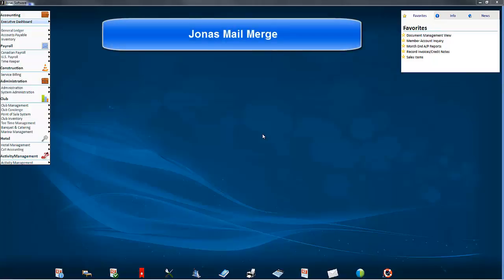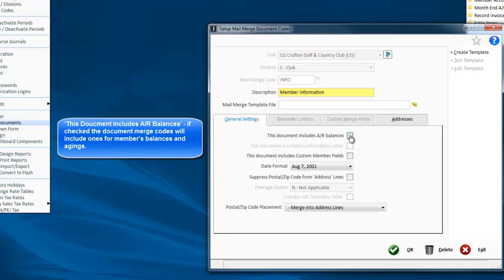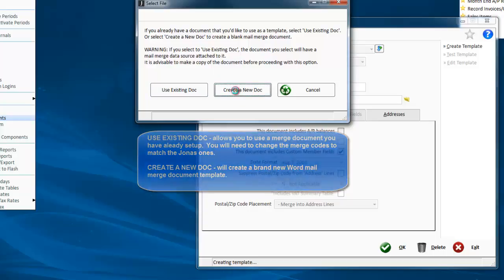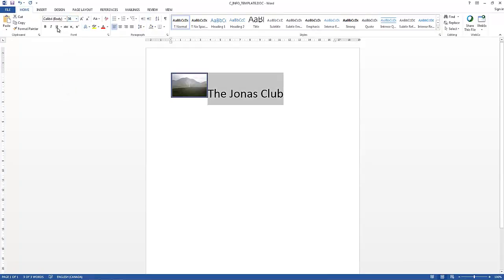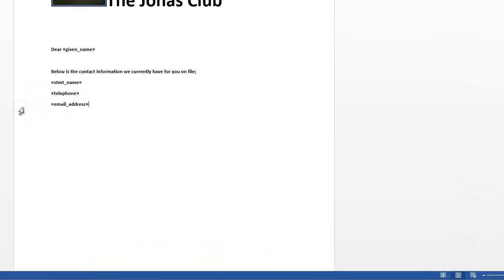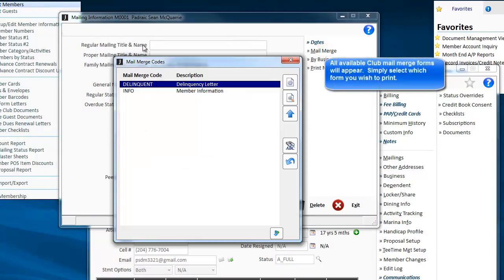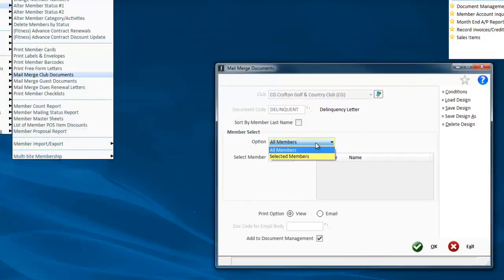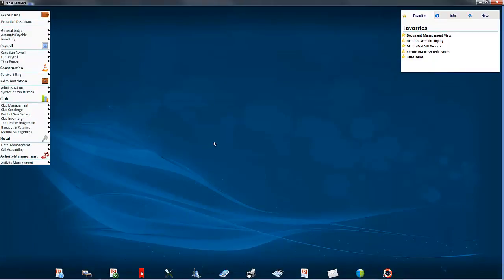Club Management - Mail Merge Letter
0:00 Intro
0:08 Mail Merge Documents
6:12 Generate Mail Merge for Individual Member
7:19 Generate Mail Merge for Multiple Members